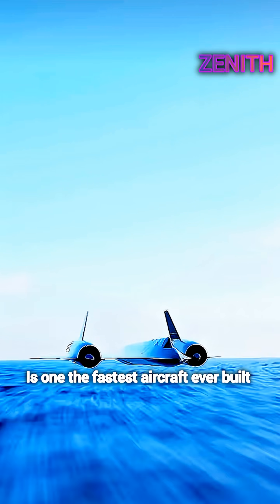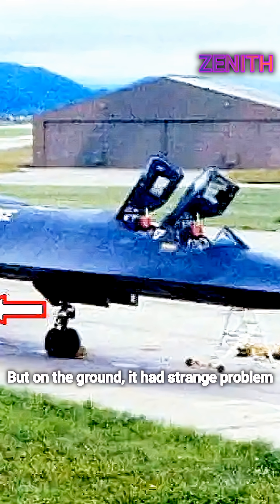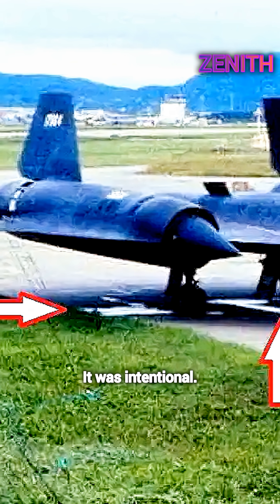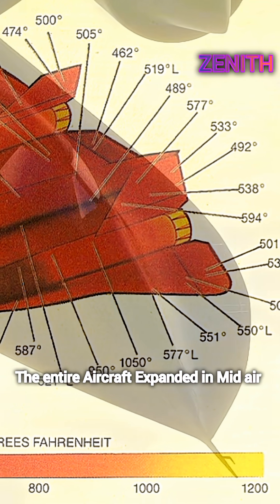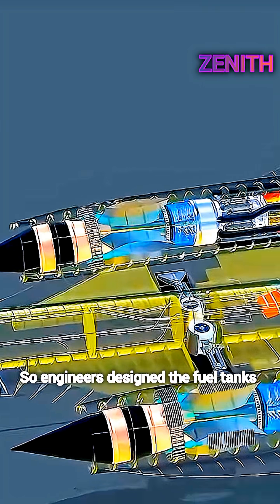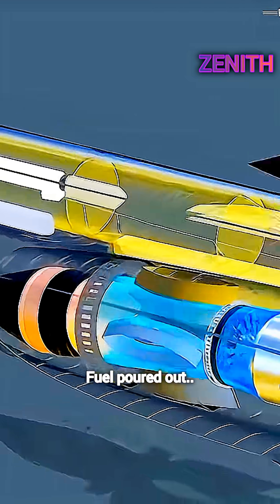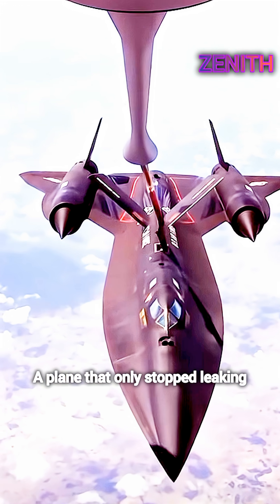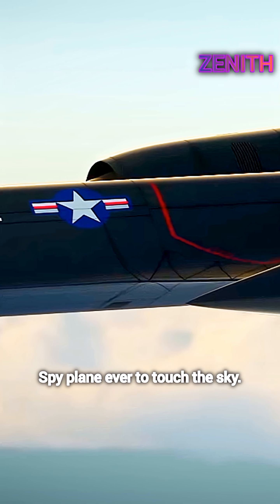The SR-71's Strange Problem (On purpose) 😦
The SR-71 Blackbird wasn’t broken, it was brilliant.
On the ground, it leaked fuel by design… because at Mach 3, the aircraft expanded and sealed itself in flight.
This is the insane engineering behind the fastest spy plane ever built. ✈️🔥